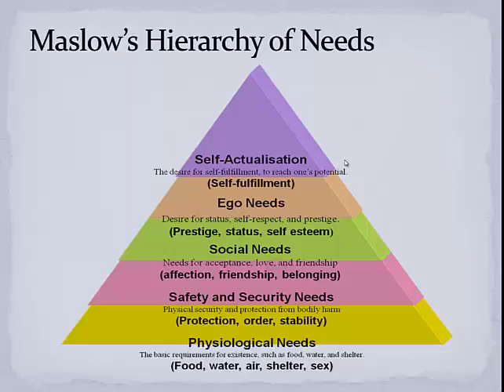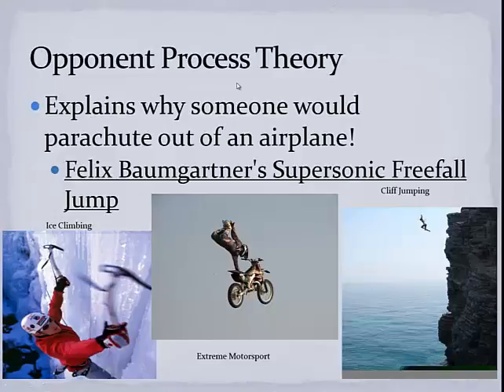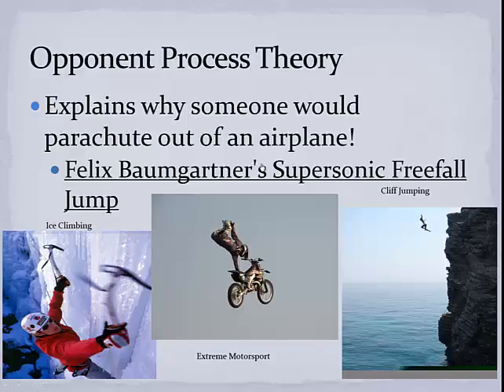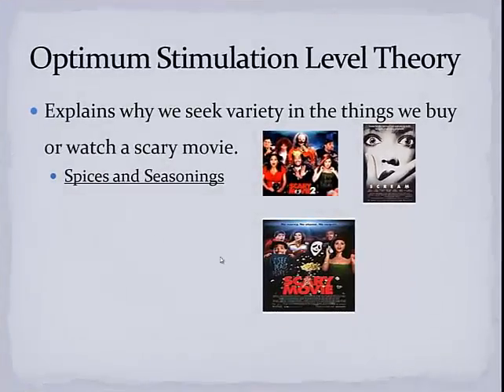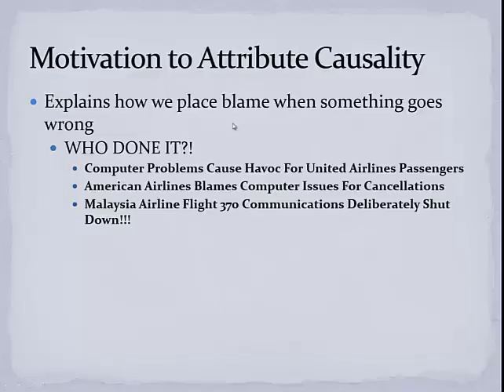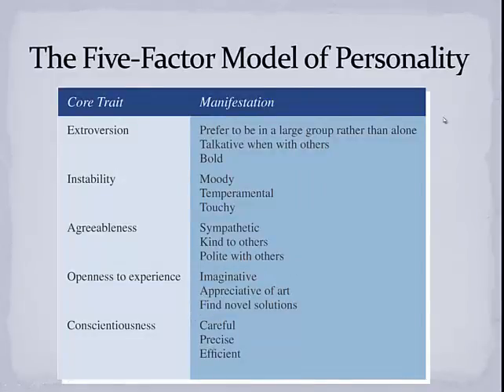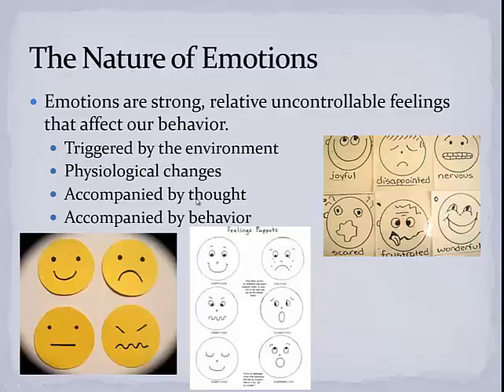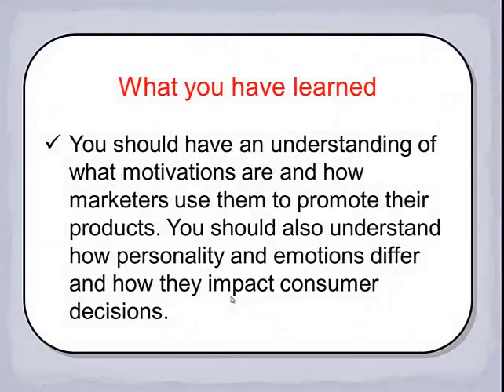Chapter 10 Lecture